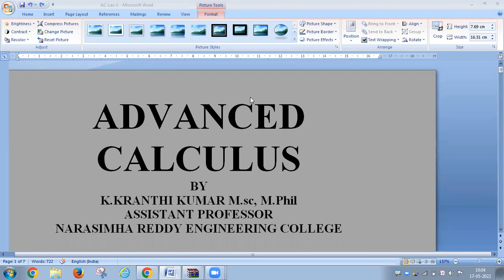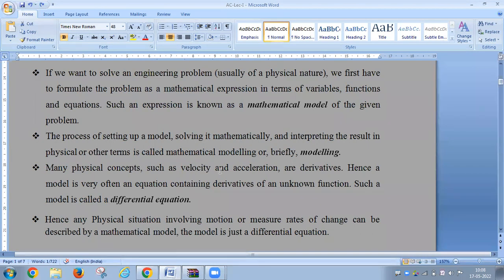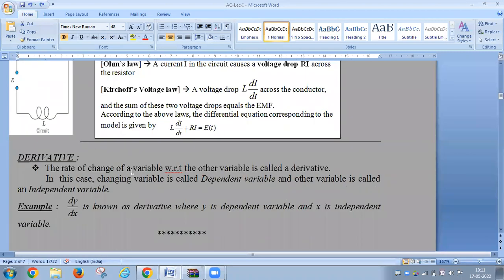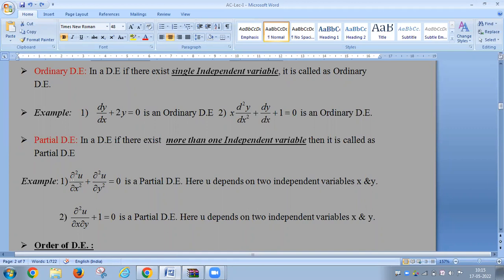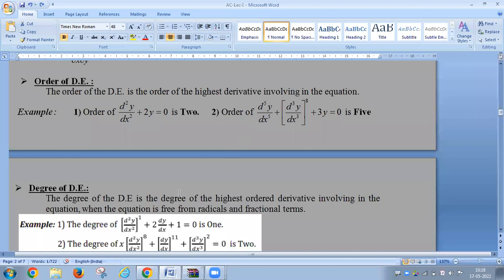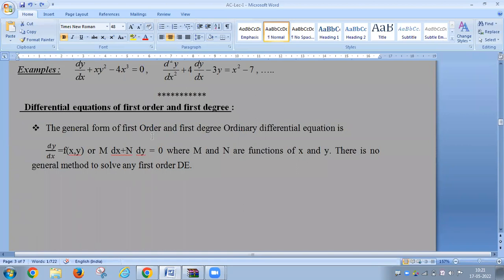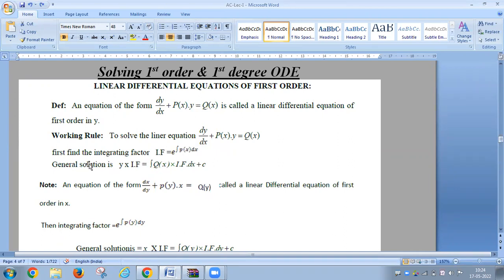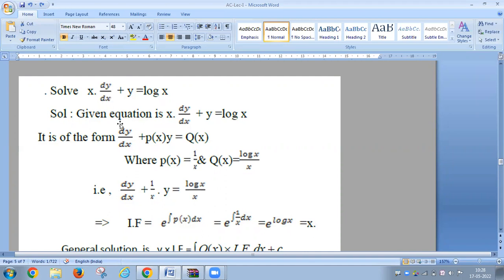JNTUH NRCM FY SEM2 AC DS 17-05-22